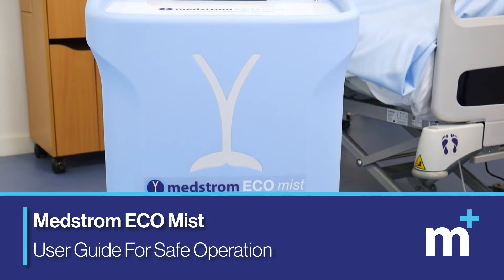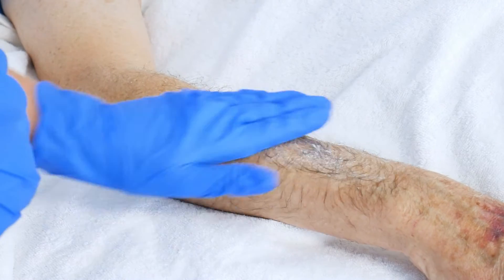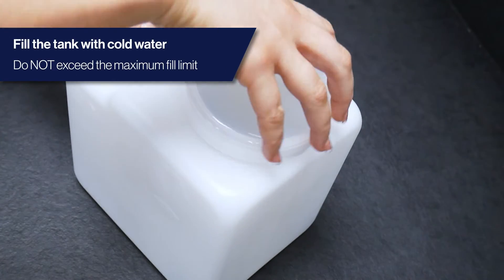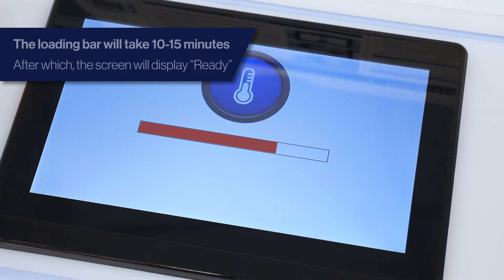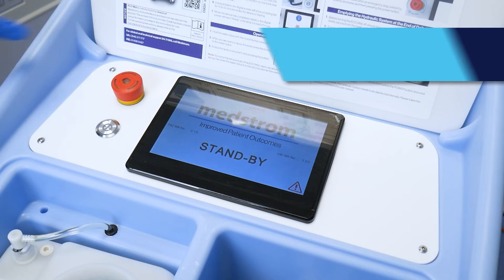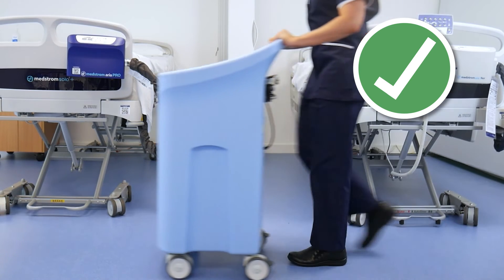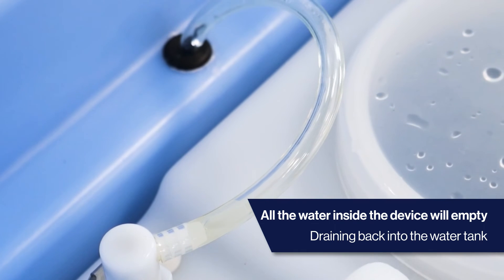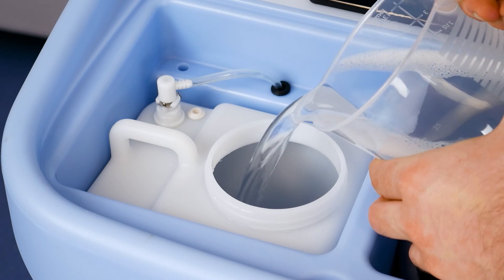Medstrom ECO Mist | Innovative Patient Hygiene Device [User Guide]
The ECO Mist is a portable patient washing device and alternative to traditional bed baths, designed to:
• Save caregiver time
• Offer a sustainable, water-saving solution
• Enhance patient dignity and well being

The ECO Mist utilises innovative hydro-molecular technology to enable precision washing, reaching only the intended parts of the patient without contacting surrounding areas and eliminating dispersion of molecules in the air.

The result is targeted and effective enough to truly clean the patient, aiding the removal of organic matter that may be strongly adhered to the skin, whilst avoiding areas of risk such as wounds, dressings or cannulas.

To find out more about the unique time-saving, sustainability and patient well being benefits,

To jump to the sections most relevant to you, see the chapters below:
0:00 - What is ECO Mist?
0:17 - How does ECO Mist work?
1:14 - How to setup ECO Mist
2:25 - How to use ECO Mist
2:50 - Operating the emergency stop
3:15 - How to externally clean the ECO Mist
3:34 - Moving the ECO Mist between patients
3:50 - How to turn off ECO Mist
4:35 - Emptying the ECO Mist water tank
4:57 - How to complete the weekly internal decontamination